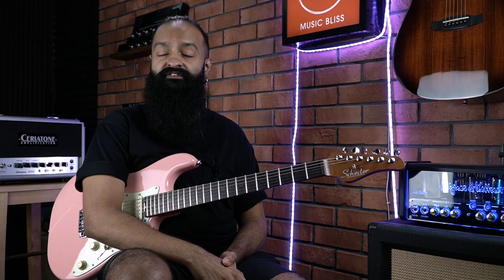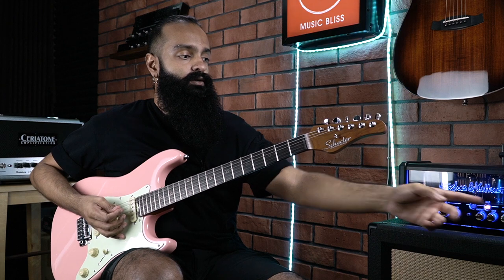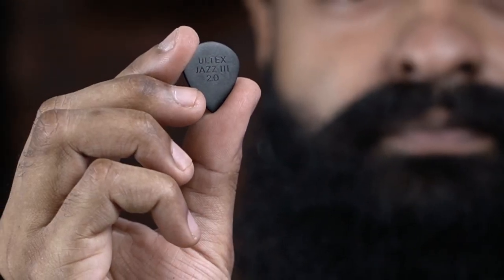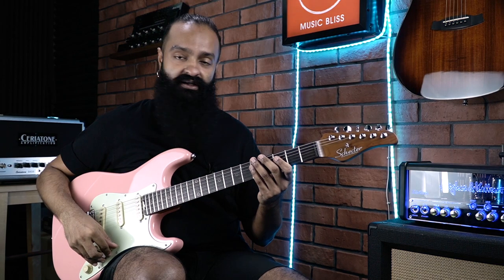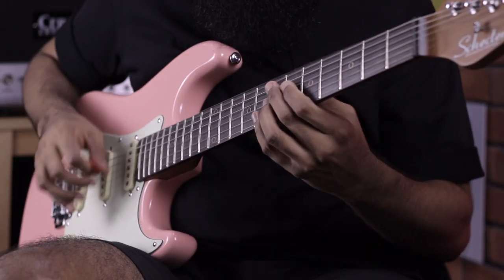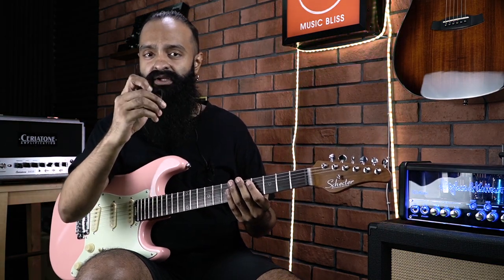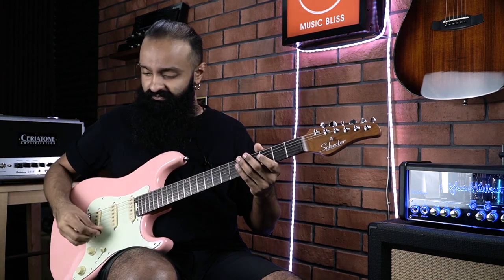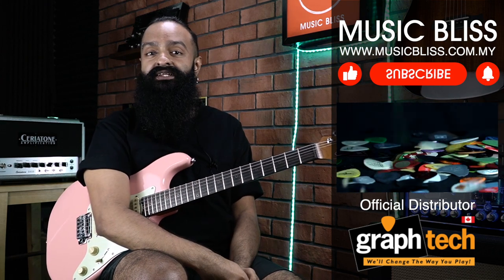ULTIMATE PICK COMPARISON? Testing Various Guitar Picks featuring Dunlop, Graph Tech & Gravity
0:00 - 0:47 Introduction
0:47 - 1:39 Dunlop Ultex Jazz III 1.14mm
1:39 - 2:26 Dunlop Jazz III XL Black Stiffo
2:26 - 3:08 Dunlop Original Jazz III
3:08 - 3:53 Planet Waves Black Ice 1.5mm
3:53 - 4:28 Ibanez Paul Gilbert Signature Pick
4:28 - 5:08 James Hetfield Black Fang
5:08 - 5:47 Kirk Hammett Jazz III
5:47 - 6:20 Fender Heavy Pick
6:20 - 6:57 Fender Medium Pick
6:57 - 7:33 Ernie Ball Medium Pick
7:33 - 8:30 Dunlop Nylon 1mm
8:30 - 9:03 Dunlop Ultex Jazz III 2.0mm
9:03 - 9:40 John Petrucci Signature Pick
9:40 - 10:20 Joe Satriani Chrome Dome
10:20 - 10:52 Dunlop Tortex .88mm
10:52 - 11:26 Dunlop Tortex .73mm
11:26 - 12:15  GIANT TRIANGLE PICK
12:15 - 12:48 Gravity Classic Pointed Mini 3mm
12:48 - 13:22 Rob Chapman Signature Gravity Pick
13:22 - 13:54 Dunlop Big Stubby 3.0mm
13:54 - 15:14 Dunlop Fins IT'S STILL IN PRODUCTION
15:14 - 15:51 Dunlop Primetone
15:51 - 17:47 Graph Tech Picks
17:47 - 18:14 Conclusion

Equipment Used:
Schecter Nick Johnston Traditional - Atomic Coral
Hughes & Kettner Tubemeister Deluxe 20 Head
Orange PPC212V Vertical Cabinet with Celestion Neo Creamback Speakers
Shure SM57
Rode SmartLav+
Audient ID14 Interface

About us:
“Birth”

Location:
Petaling Utama,
46150 Petaling Jaya,
Selangor

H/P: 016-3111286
Operation Hours:
Monday-Thursday 10am-730pm
Friday-Saturday 10am-7pm
Sunday 10am-6pm